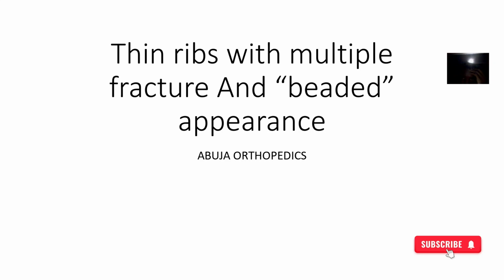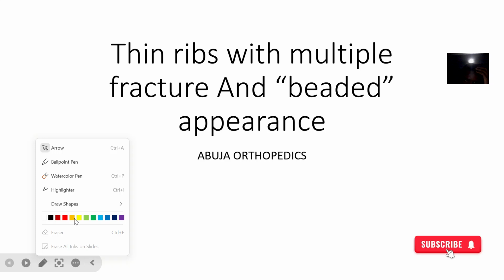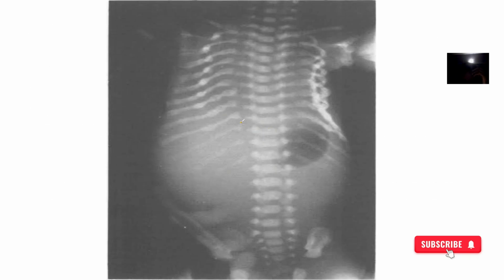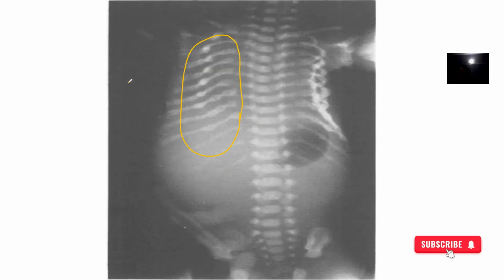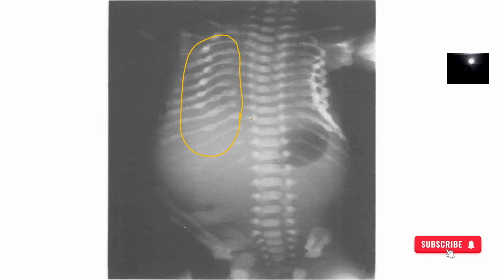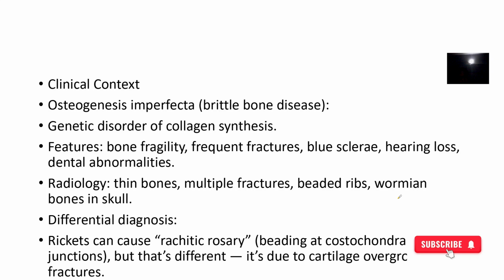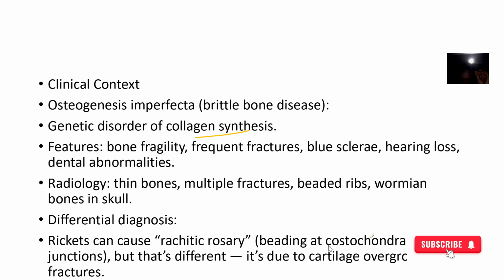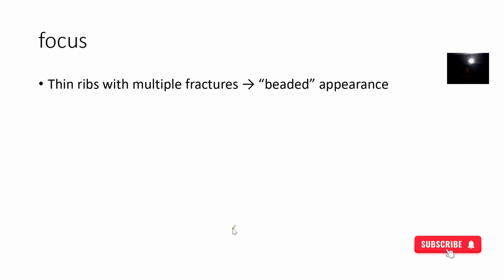Thin ribs with multiple fracture And “beaded” appearance; associated with osteogenesis imperfecta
Thin ribs with multiple fractures and a “beaded” appearance are classic radiological features seen in certain metabolic bone diseases, most notably osteogenesis imperfecta.

🔎 Explanation of Findings
1. Thin Ribs
Ribs appear slender and fragile on chest X‑ray.

Due to defective bone matrix formation and reduced bone density.

Common in osteogenesis imperfecta (OI), a genetic disorder of collagen synthesis.

2. Multiple Fractures
Repeated rib fractures occur because of bone fragility.

Healing fractures may show callus formation, giving irregular contours.

In infants, this can mimic non‑accidental injury, so careful differentiation is essential.

3. “Beaded” Appearance
The ribs look irregular, with alternating areas of fracture and callus → resembling beads on a string.

This is considered a hallmark sign of OI on radiographs.

📊 Conditions Associated
Osteogenesis imperfecta (most common):

Genetic defect in type I collagen.

Features: brittle bones, blue sclerae, hearing loss, dentinogenesis imperfecta.

Other rare causes:

Severe rickets (less typical).

Certain skeletal dysplasias.

⚠️ Clinical Importance
Diagnostic clue: Thin, beaded ribs with multiple fractures strongly suggest OI in infants/children.

Differential diagnosis: Must be distinguished from child abuse (non‑accidental trauma).

Management: Supportive care, bisphosphonates, physiotherapy, fracture prevention strategies.

📌 Summary
Thin ribs + multiple fractures + beaded appearance = radiological hallmark of osteogenesis imperfecta.

Represents bone fragility and repeated healing fractures.